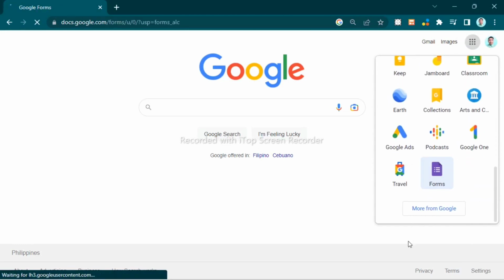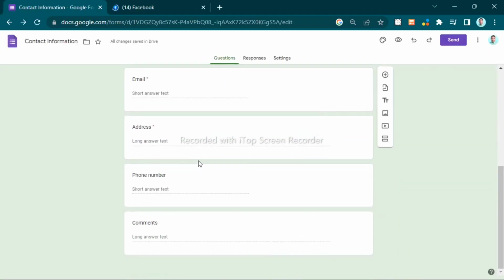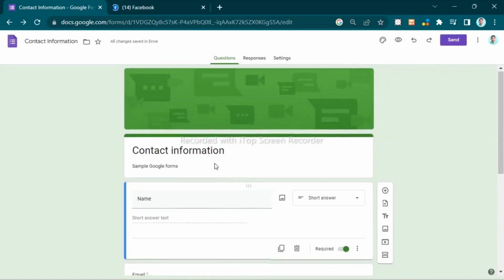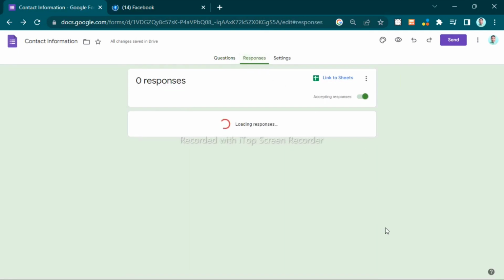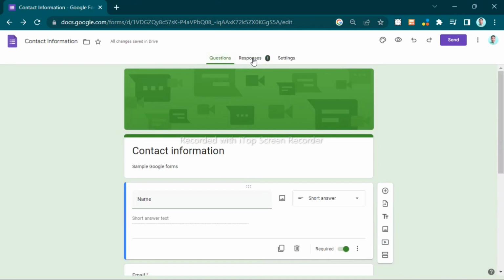How To Check Answers For Online Google Forms Windows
In this video you will learn How To Check Answers For Online Google Forms Windows